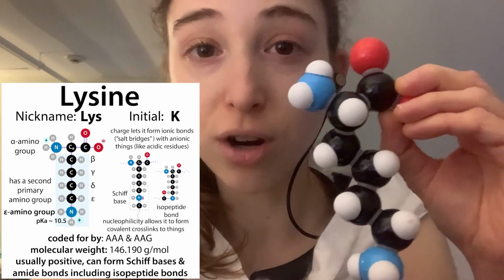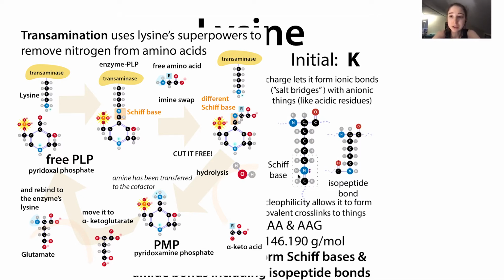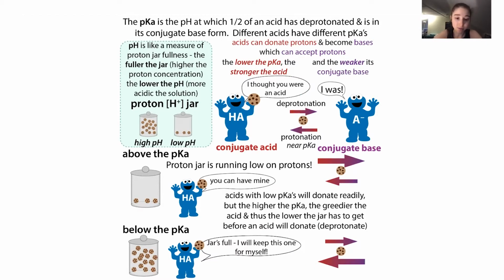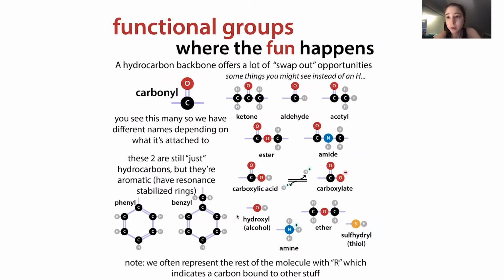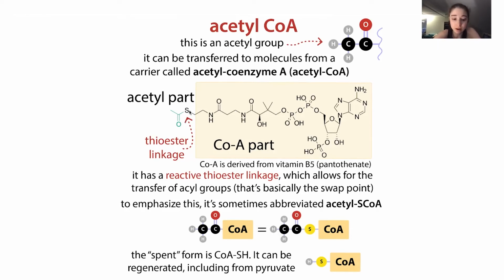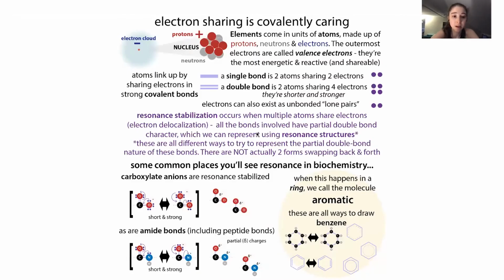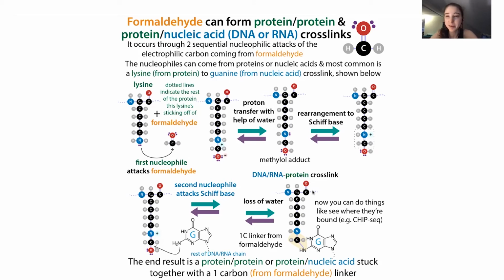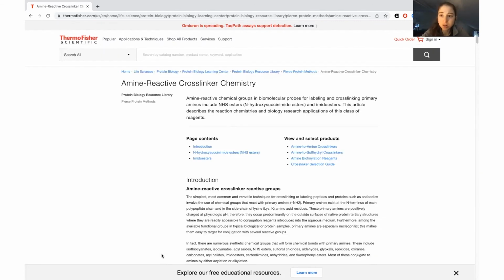Lysine biochemistry & reactivity - emphasis on its charge & nucleophilic ability to form bonds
Lysine can form “Schiff bases” that can provide reversible yet strong linkages between proteins and other things like helper molecules (cofactors) that help it speed up (catalyze) many a biochemical reaction. And amide bonds to other things like modifying groups like ubiquitin (which can tag proteins for degradation) or methyl or acetyl groups (which can alter gene expression). So let’s take a look at lysine in action! ⠀full text
“Amine” is a name we give to nitrogen attached to things and we can further classify amines as primary (attached through a single bond to a single carbon-containing group (abbreviated C)), secondary (2 links to carbon), tertiary (3 links), or quaternary (4 links to C). ⠀
In their free state, all amino acids (except for proline because its side chain wraps around and binds its N) are “primary amines” - they have primary α-amino groups. When amino acids join up through peptide bonds, that N gets attached to a C from its neighbor, so it becomes a secondary amine. ⠀
Lysine has an *additional* primary amino group at the end of its side chain. Speaking of that side chain, Lys’s side chain is a “butylamine.” The “butyl” refers to the 4 methylene (-CH₂) linker between the Ca it sticks off from and that end amino group. The atoms of K’s side chain are sometimes given numbers starting w/the carboxylate C of the backbone (in this method, the amino group is attached to C₆) & sometimes, instead of numbers, they’re given Greek letters starting with the backbone’s C (in this method, the amino group is attached to C𝜀). Because of this Greek lettering scheme, lysine is often described as having an ε-amino group. ⠀
Under physiological (normal bodily) conditions, the nitrogen of this amino group is attached to as many hydrogen atoms as possible (i.e. it is fully protonated). When lysine’s side chain is in its fully protonated state, it’s positively-charged (-NH₃⁺). Nitrogen is an electron hog (highly electronegative atom) so it pulls electrons that it shares with hydrogens away from the hydrogens. This can lead the hydrogen to “give up” and leave without its electron (i.e. leave as a proton). Thus we say lysine’s side chain can exist in fully protonated (-NH₃⁺) and deprotonated (-NH₂) states. ⠀
The pKa is the pH at which half of something will be protonated (at lower pH, more than half will be and at higher pH, less will be). The pKa for lysine’s ε-amino group is ~10.5. Since bodily pH (outside of special compartments) is ~7.4, lysine is therefore positively-charged most of the time. ⠀
But Lysine’s acid/base status is “negotiable” - the protonated form can be convinced to give up that proton, which leaves Lys’ N with a lone pair of electrons & makes it both a good BASE & a NUCLEOPHILE. A “nucleophile” is something that seeks out ➕ charge. It gets its name because it “likes nuclei” because they contain ➕ protons. “Base” is a term we give to a nucleophile when it steals a proton as just a handoff. BUT a nucleophile can also form bonds to things other than H. And this is a common way of linking together molecules. more
Nucleophiles are often ➖ &/or contain lone pairs (you can remember this by picturing “u” in “nucleophile” as a smiley face w/ lone pair eyes). The opposite of a nucleophile is an ELECTROPHILE (something which “loves e⁻“), which are often➕ (or partially ➕). Opposite charges attract, so NUCLEOPHILES react w/ELECTROPHILES, often through nucleophilic substitution reactions. more
This strong nucleophilicity potential makes K very special in many enzymes.
Often that “right environment” involves an optimal pH. We normally think of pH at the more global scale, but you can also think of pockets of enzymes where reactions occur (active sites) as having a “local pH” which is more easily skewed (think of a national poll vs. neighborhood polls). Just like a candidate campaigning or not campaigning in a district can skew the polls, lysine can skew the pH - it can act as an acid or base, taking & donating H⁺ to speed up reactions.⠀
In addition to changing the local environment, lysine can interact directly with other molecules. And thanks to its special amino group - as we’ll look at more below - it can do so with strong, covalent, linkages. This allows it to hold enzymatic helpers (small molecules called cofactors which often come from vitamins) in place.⠀This is possible because Lys can form SCHIFF BASE intermediates.
In addition to Schiff bases, it can form amide bonds when it reacts with a carboxyl group. The ability to form all these special bonds opens up a lot of possibilities for post-translational modifications.